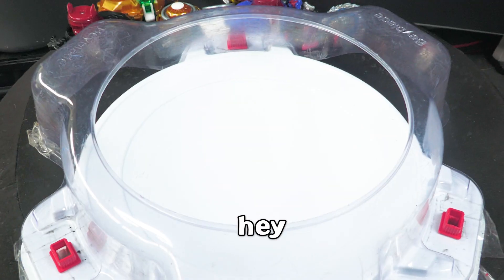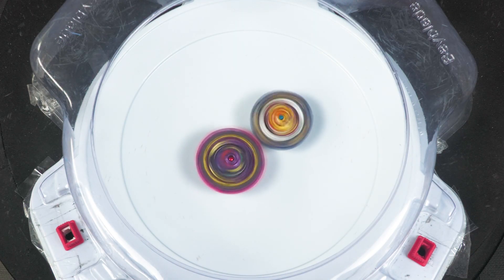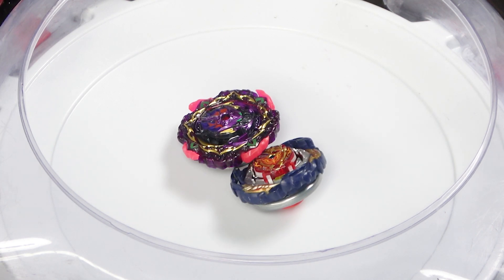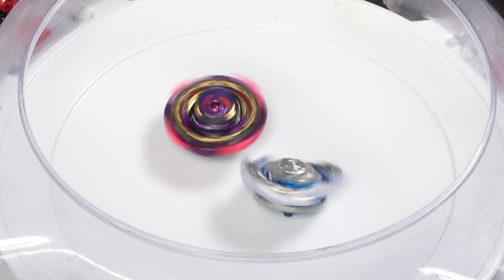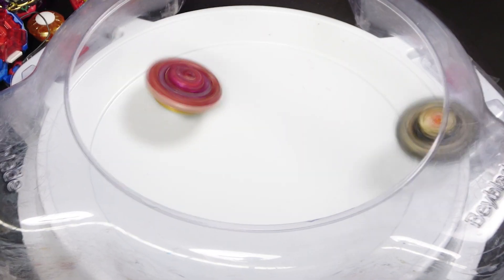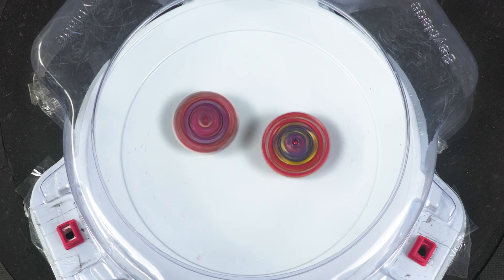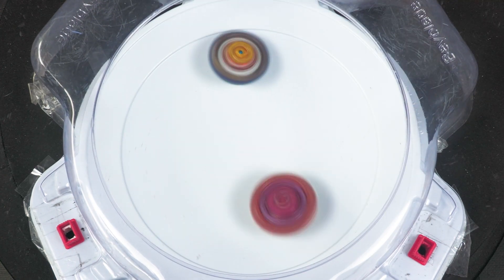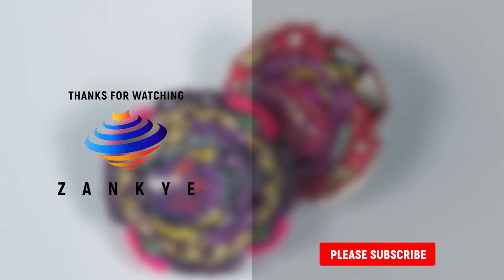Creating The STRONGEST Barricade Lucifer Combos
So with some more tournament coverage I was able to do we got some competitive combos, the content is meant for an older audience and we show off Barricade Lucifer!

Get new Takara Tomy releases faster with Beyblade Premier! Always send orders the same day if placed before 1:00 PM EST. Best prices online & authenticity is 100% guaranteed.

YOU CAN BUY HASBRO BEYBLADE BURST HERE :
AMAZON

TARGET - goo.gl/Ya285E